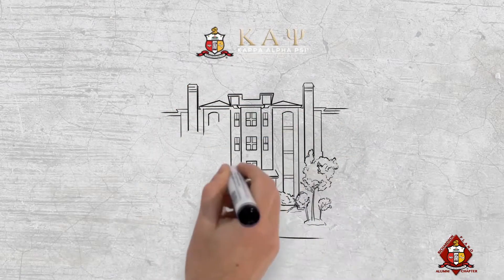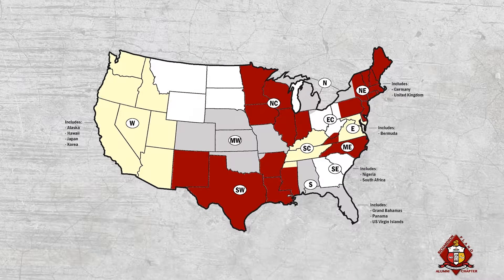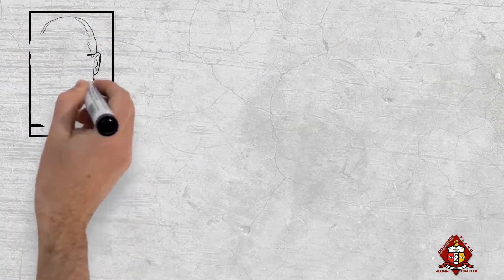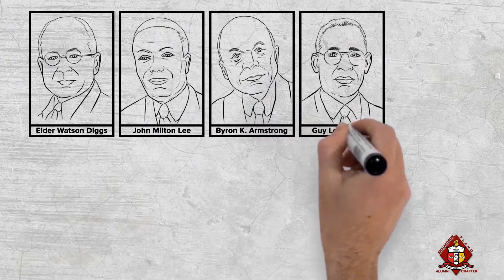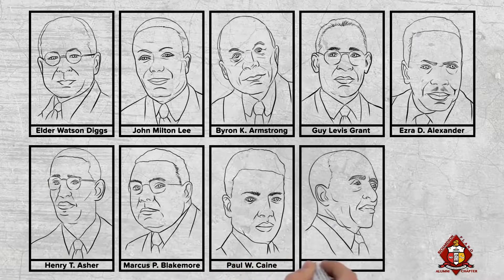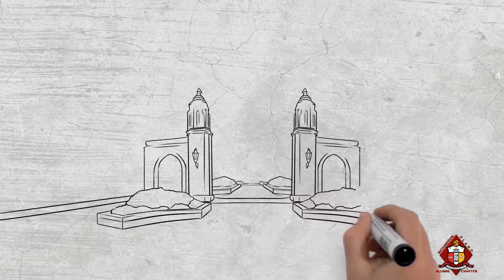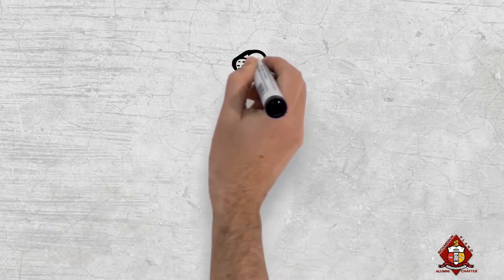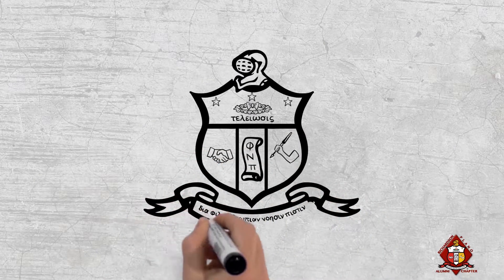rpakappas 2nd FinalCut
This explainer video example is a modern and friendly style.